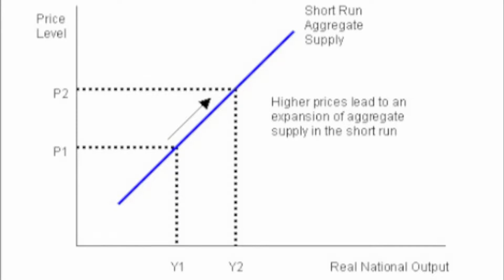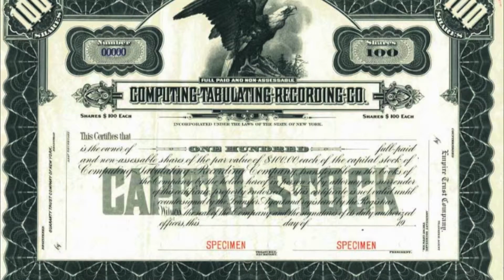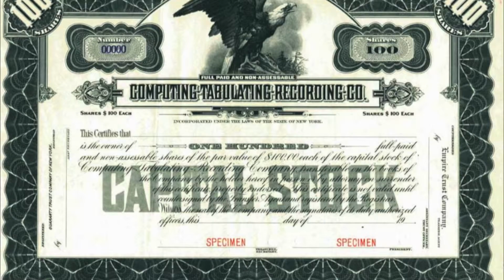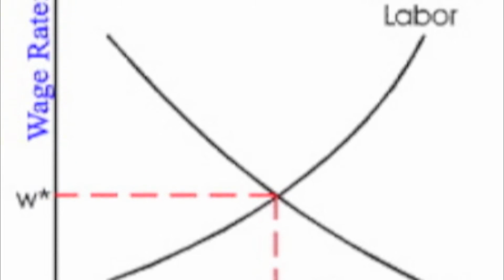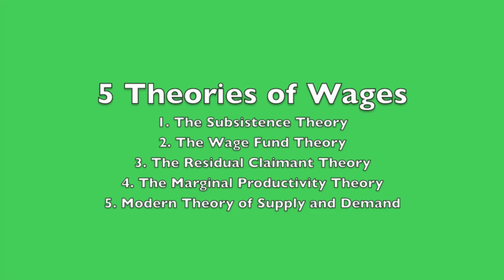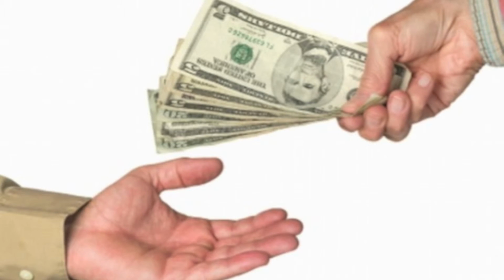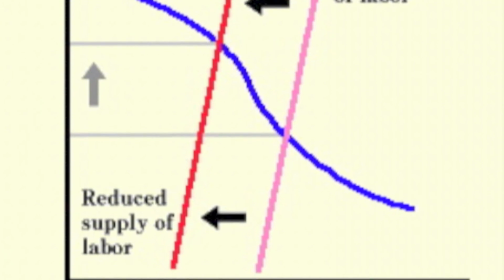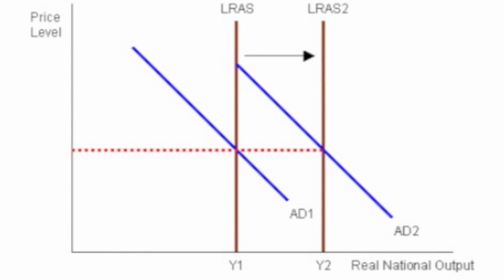Aggregate Supply Pecha Kucha